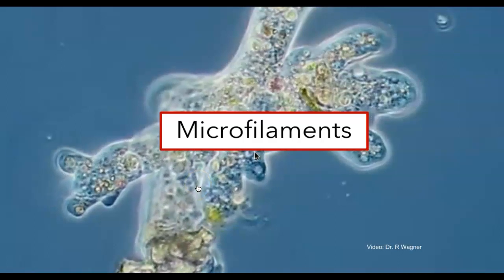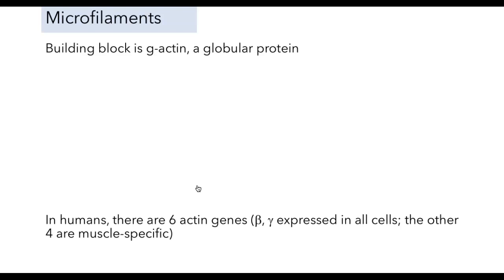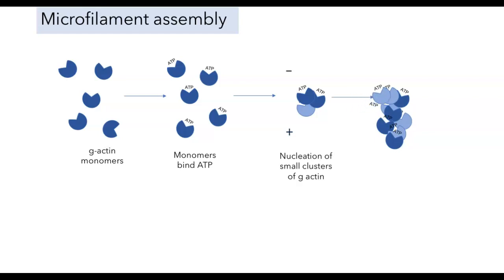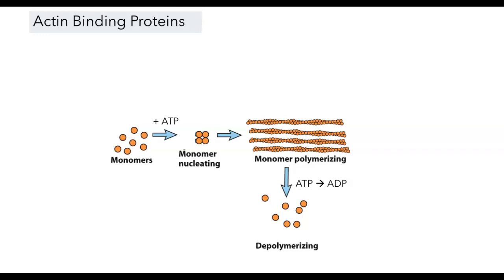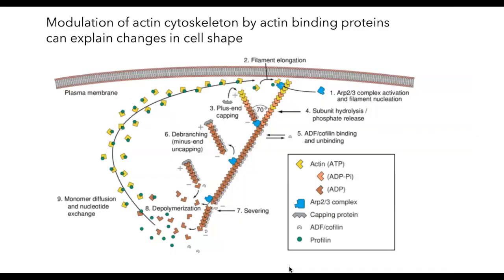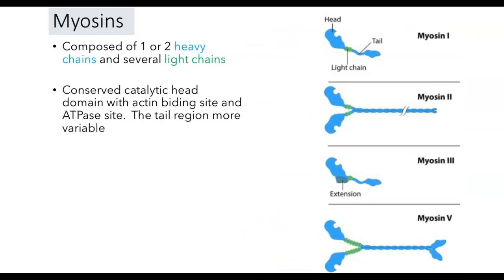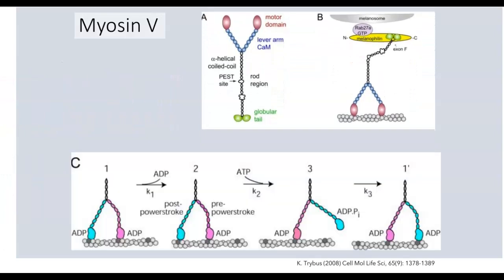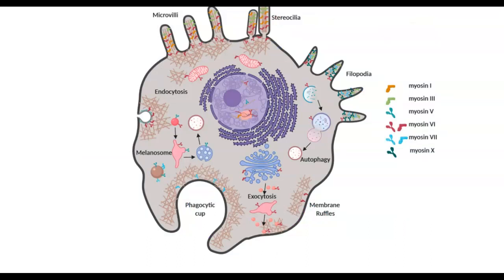Microfilaments: structure and function